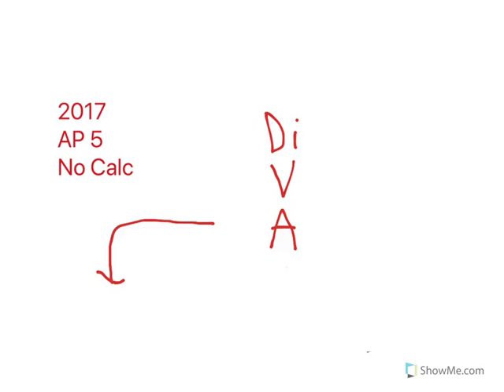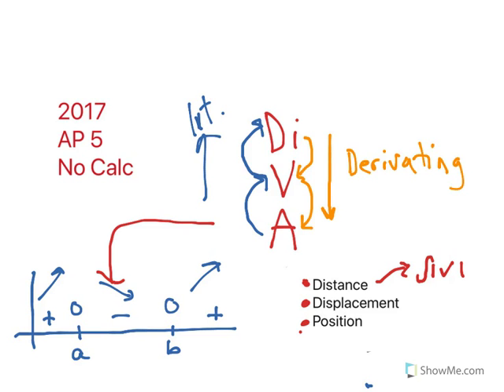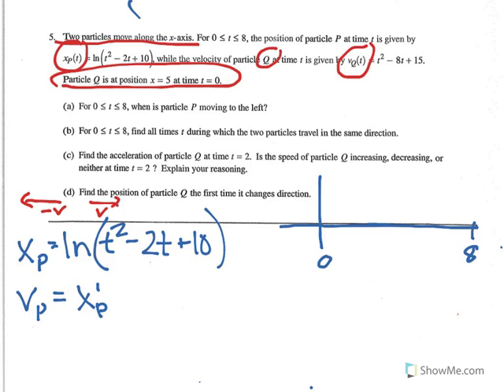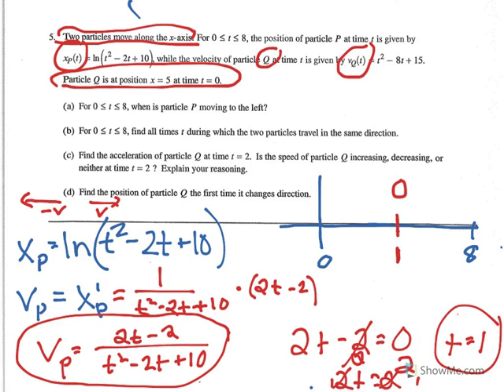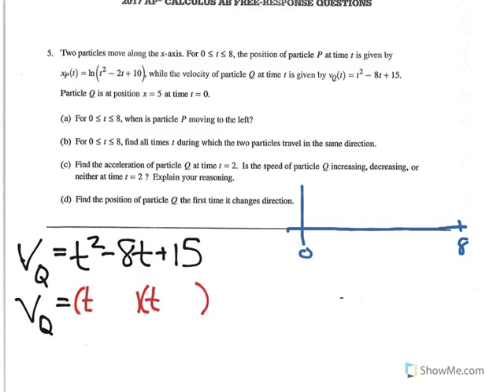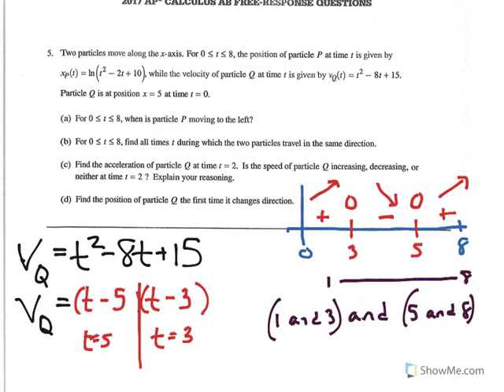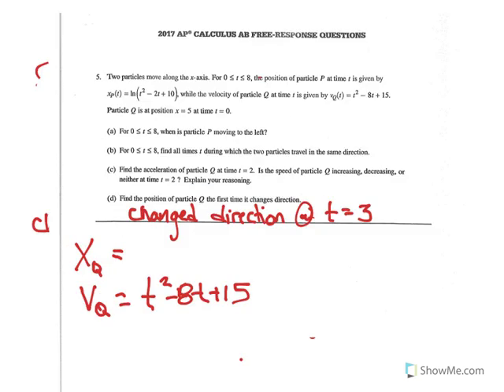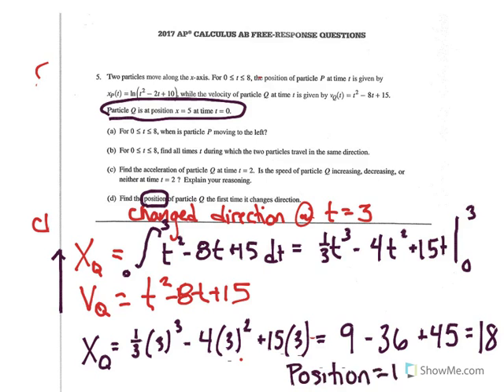IBttHSS ShowMe w